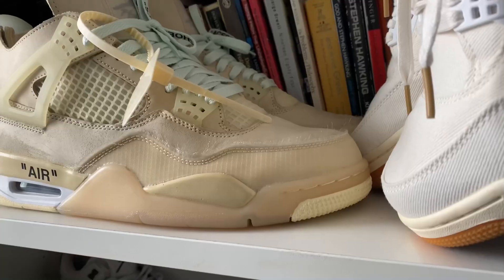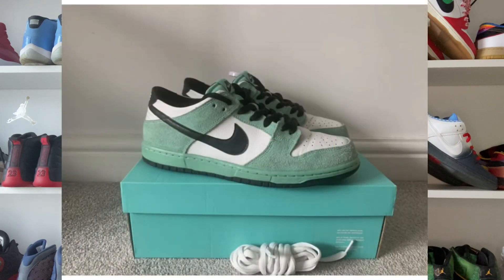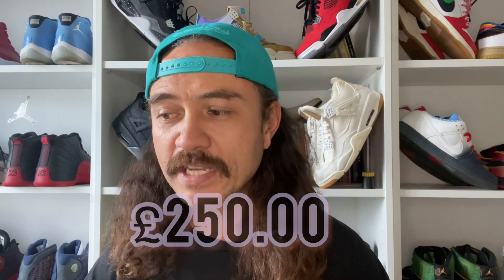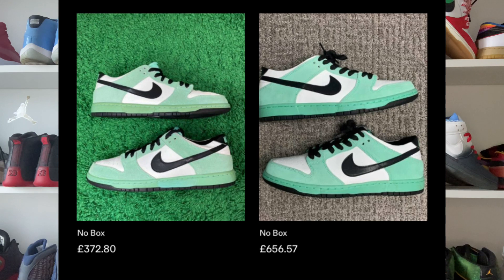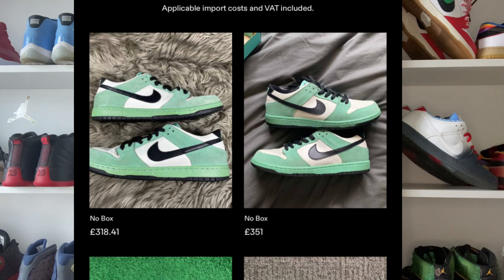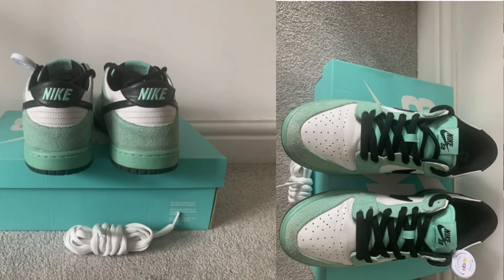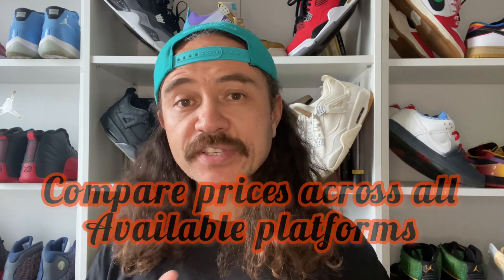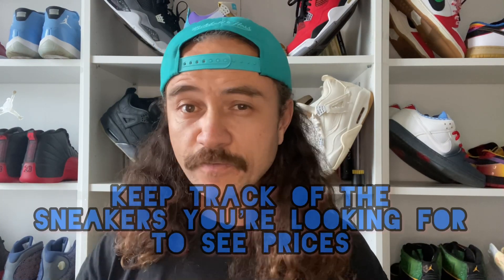How to get the best deals on used sneakers, save money, get good deals